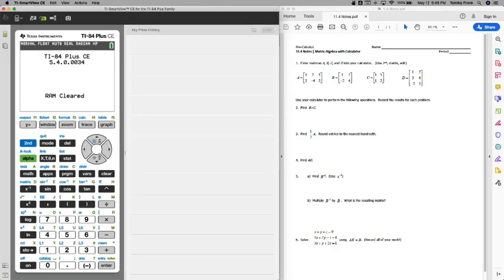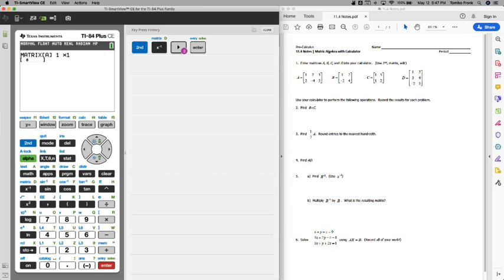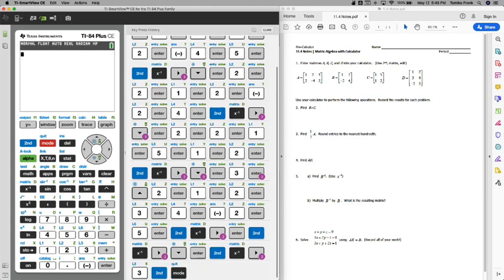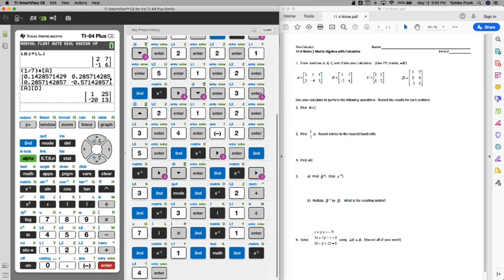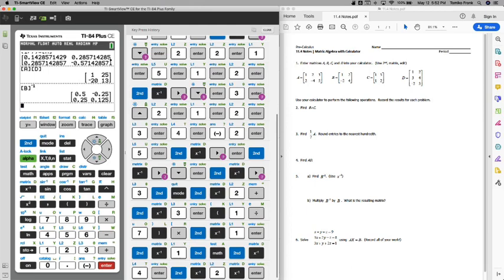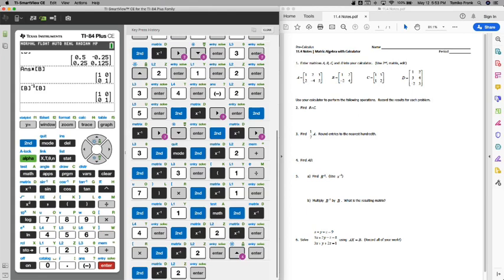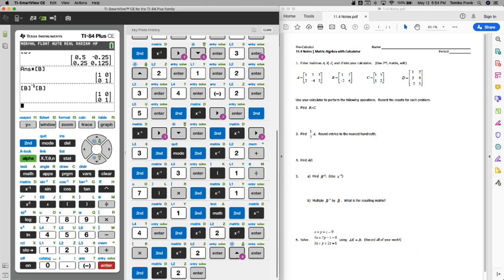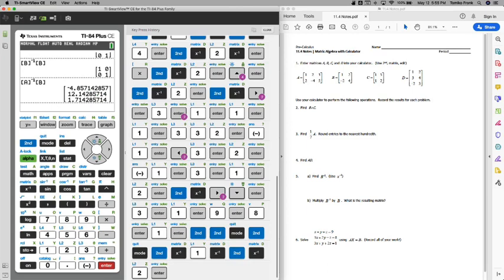11-4 Matrix Operations with Calculator